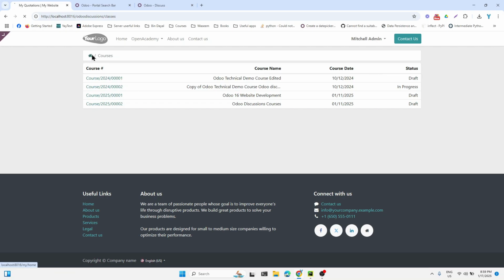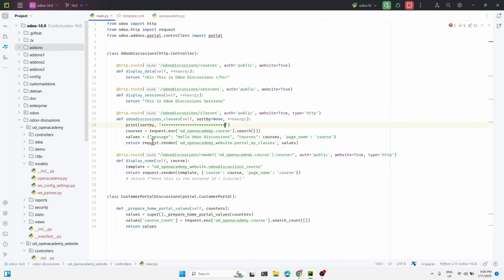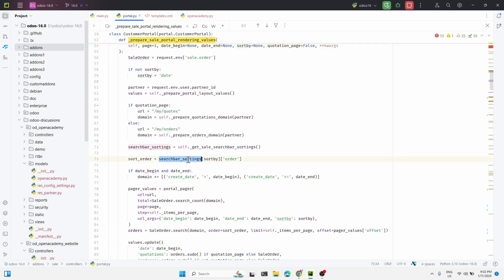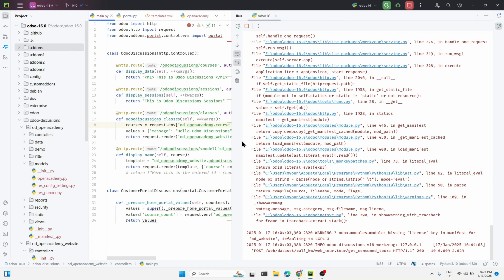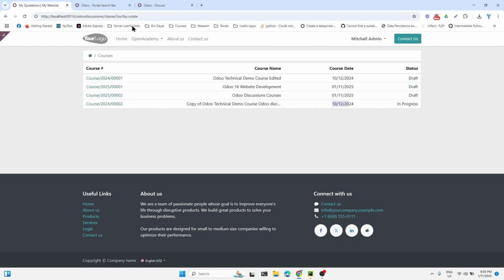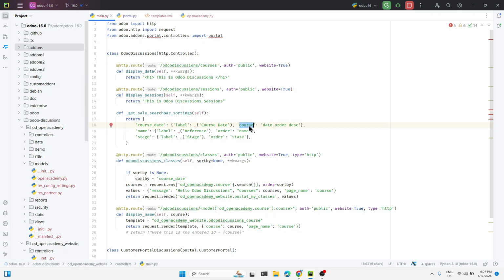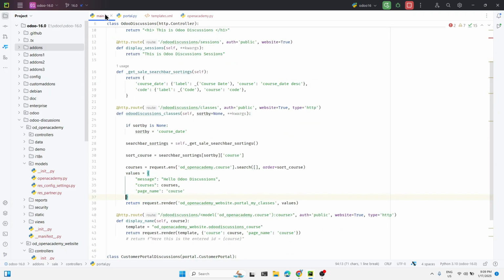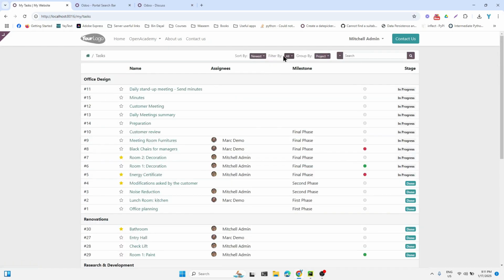12: How to Add a Sort By Option in Odoo Portal | Odoo 16 Portal Customization Tutorial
In this video, we’ll walk you through the steps to add a Sort By option in the Odoo portal. Sorting data is essential for enhancing the user experience, and with this customization, you'll enable users to sort records by fields like name, date, or other custom criteria.